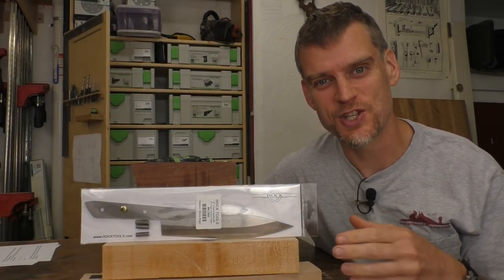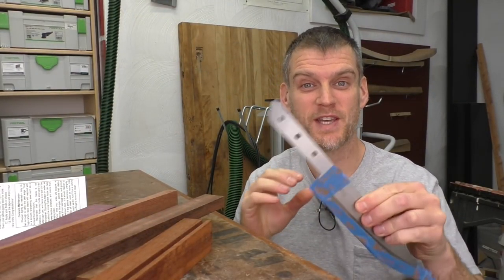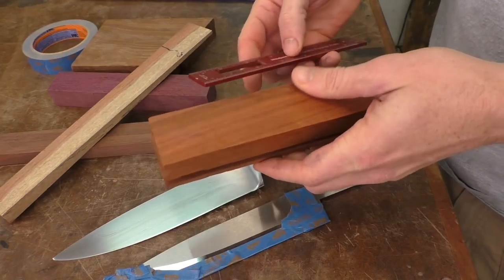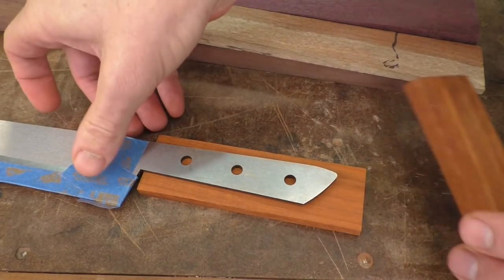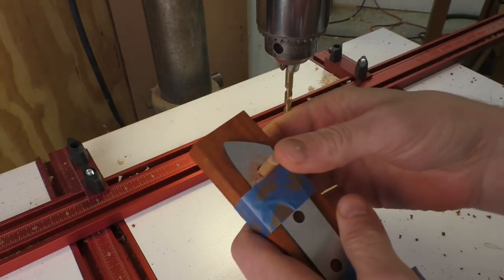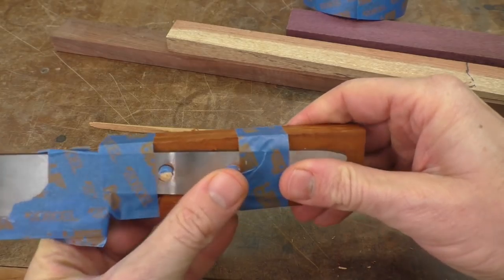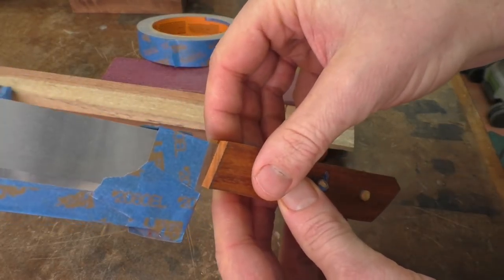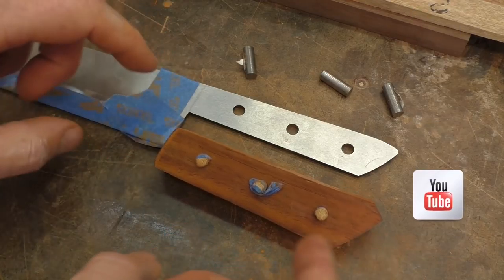Series: Make the Ron Hock 8” Kitchen Knife Kit - Part 2: Initial Shaping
Mike Morton reviews the process of putting together the Ron Hock 8" Kitchen Knife Kit in this series of videos. In Part 2, Morton reviews the items in the kit and does initial shaping on the handle.